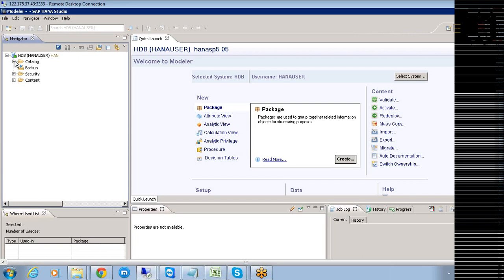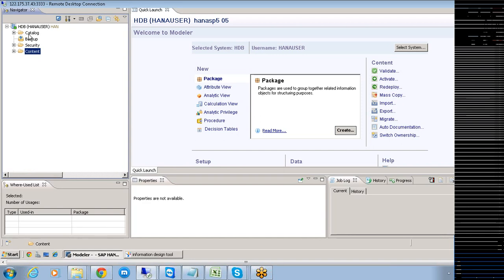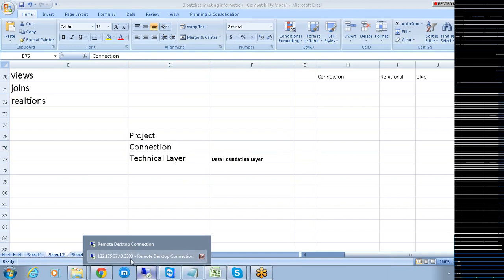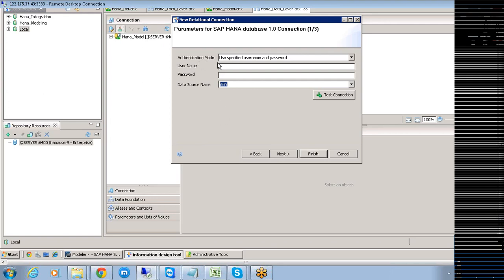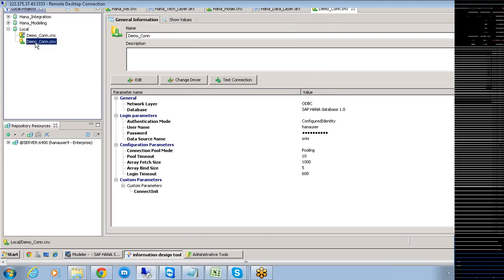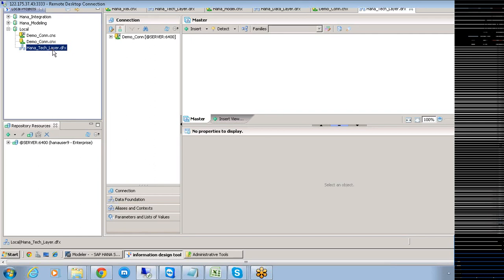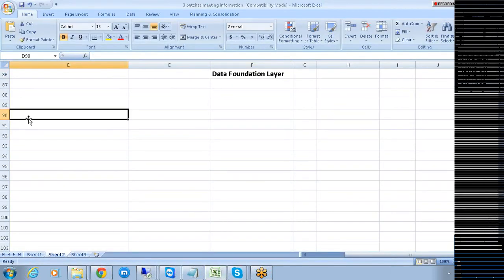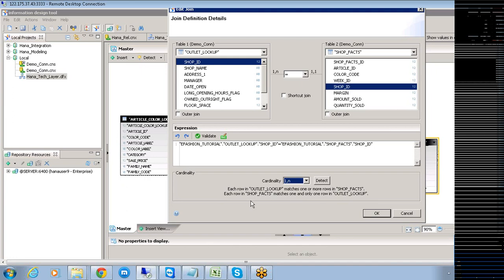SAP HANA Video Training | SAP HANA Training videos - Part 17